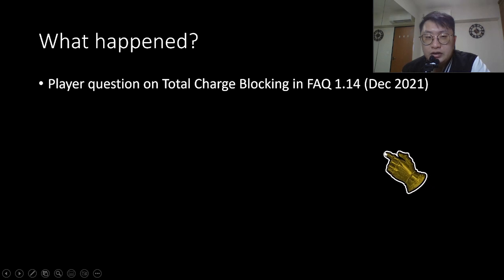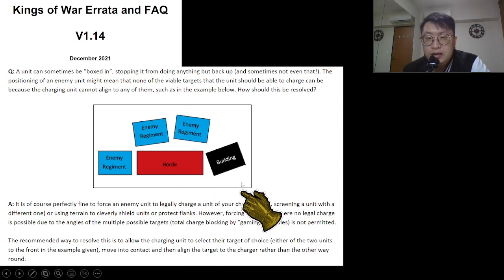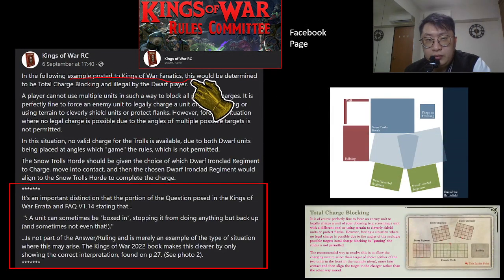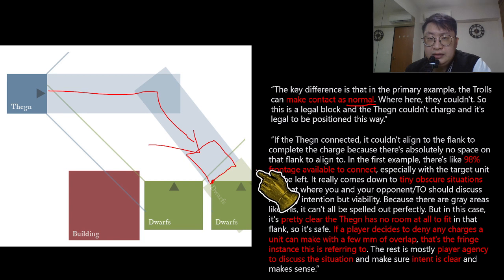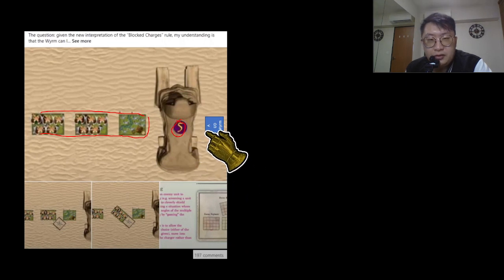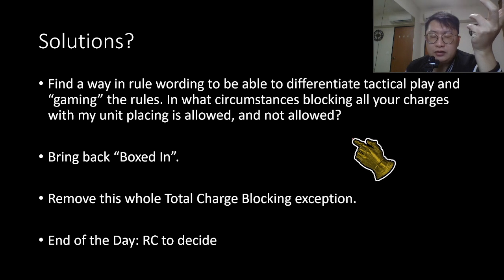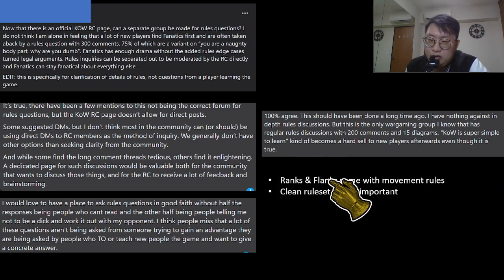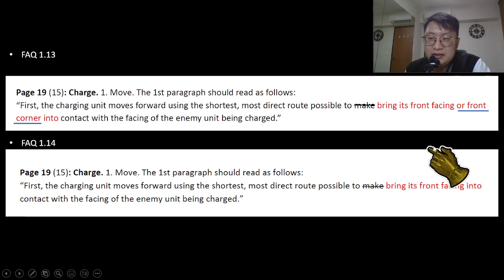Total Charge Blocking Meltdown - A breakdown of the situation and what needs addressing Kings of War